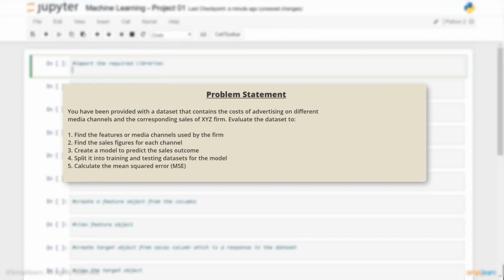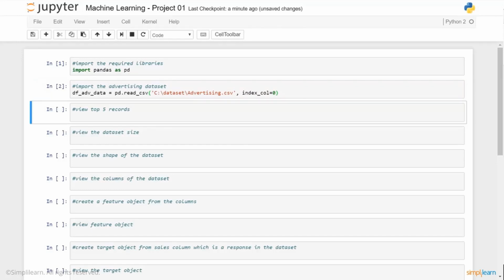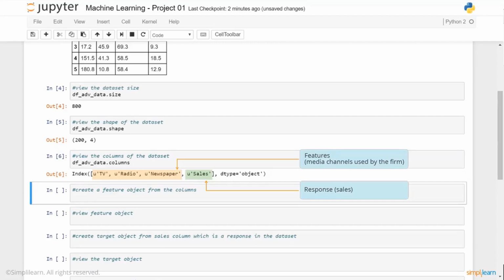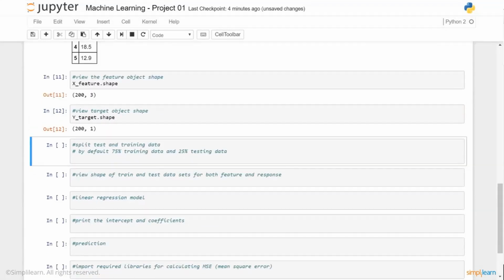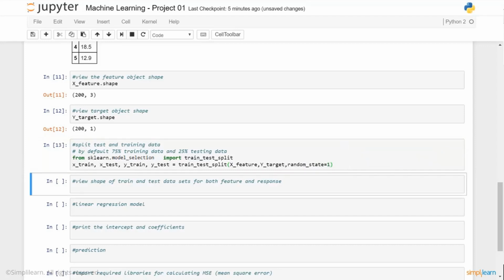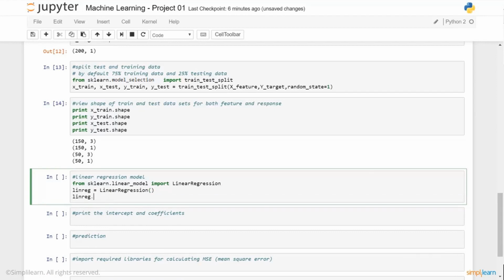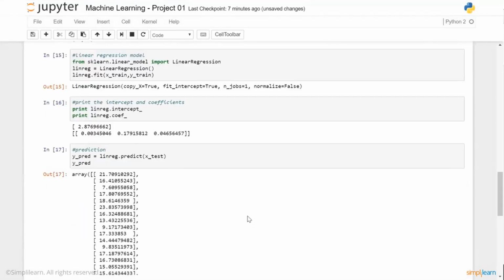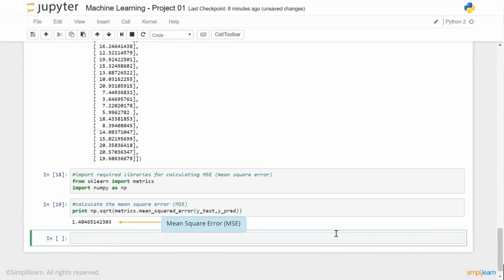Demo Scikit Learn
Demo Scikit Learn is a collection of examples that demonstrate how to use Scikit-Learn, a Python library that provides tools for machine learning and data analysis. Scikit-Learn offers various algorithms and methods for data preprocessing, feature extraction, dimensionality reduction, clustering, classification, regression, model selection, and evaluation. The examples cover a wide range of topics and applications, such as image processing, text mining, face recognition, anomaly detection, and more. The examples are organized by categories and can be executed interactively using Jupyter notebooks or Python scripts. The examples also include explanations and comments to help understand the code and the concepts behind it. Demo Scikit Learn is a great resource for anyone who wants to learn more about machine learning in Python with Scikit-Learn.